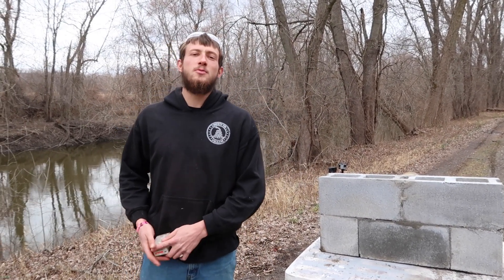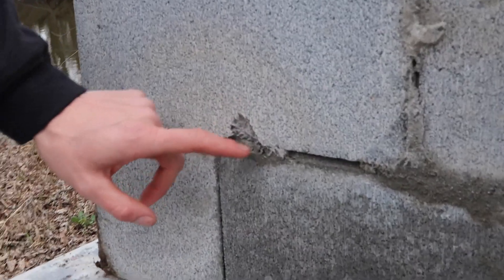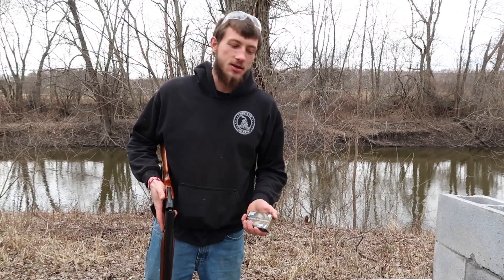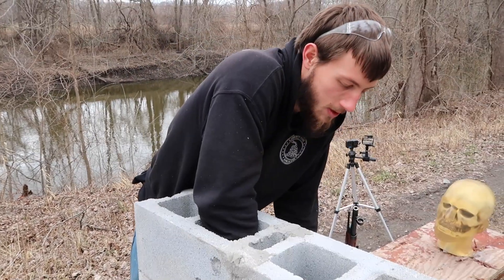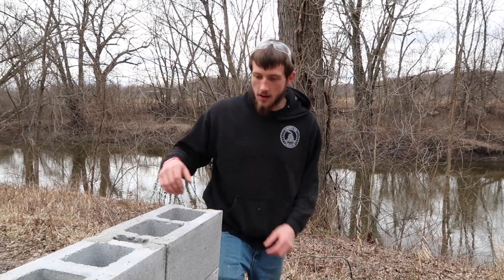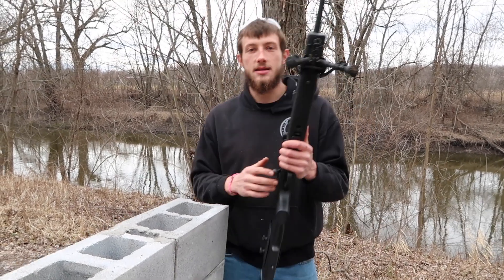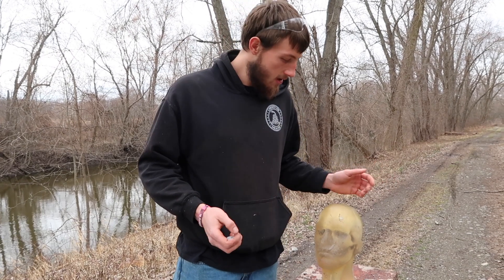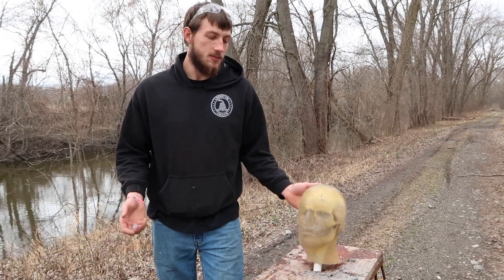Will a cinder block wall save your life ?!?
This video shows various calibers VS a hollow cinder block wall to see what bullets it can defend against, and what will take out the wall and ballistic gel head behind it.